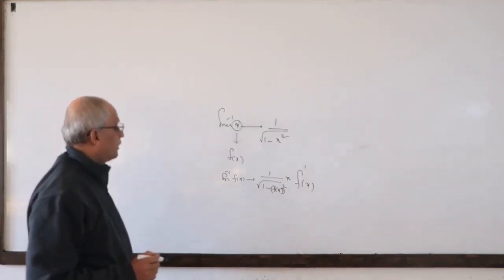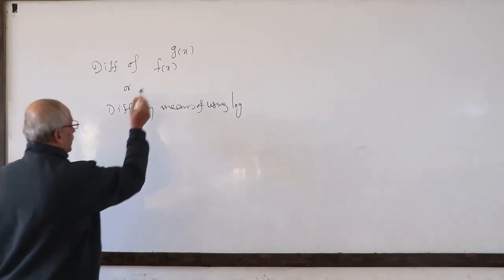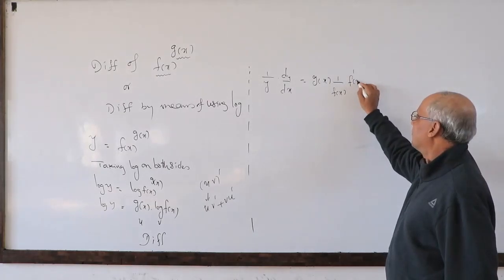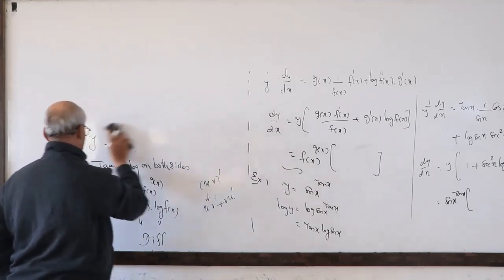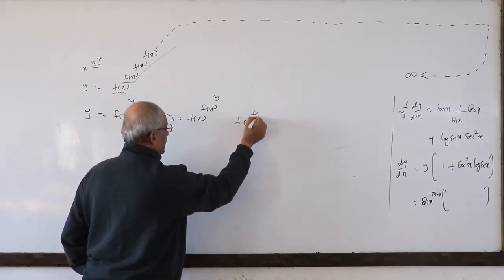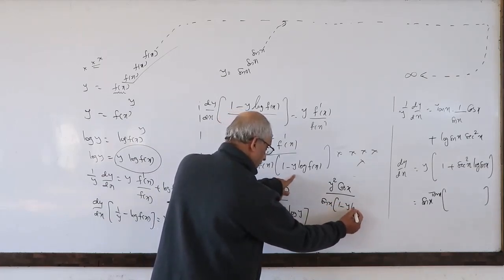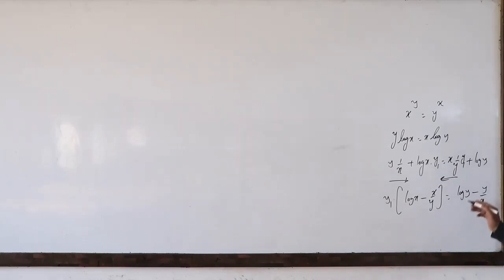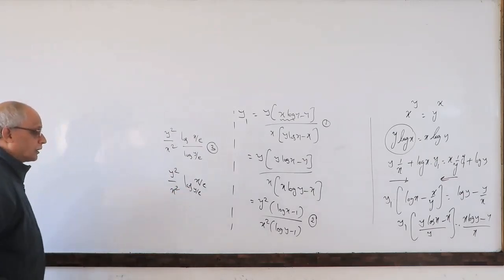Konnur's PU 2 | Mathematics | JEE/CET | Differentiation | Part 3